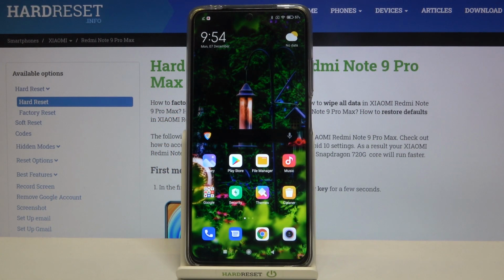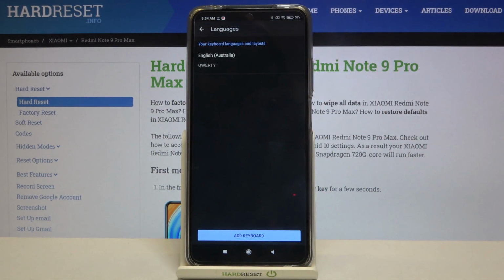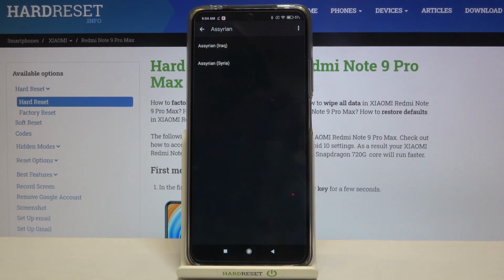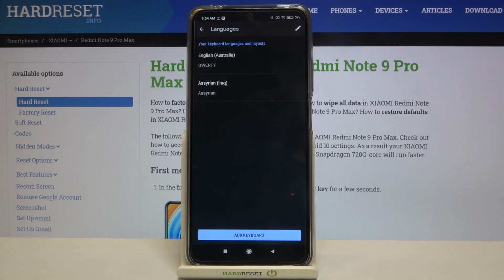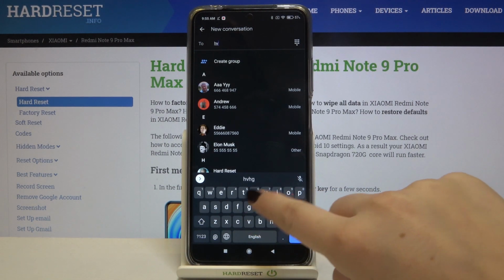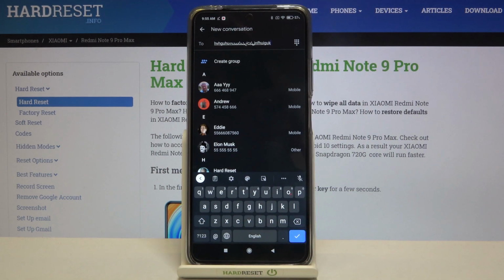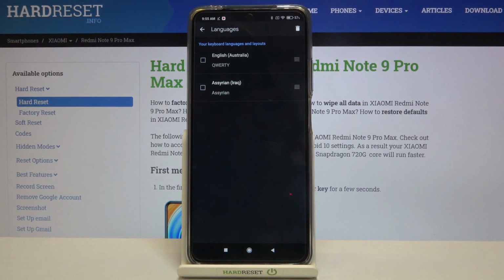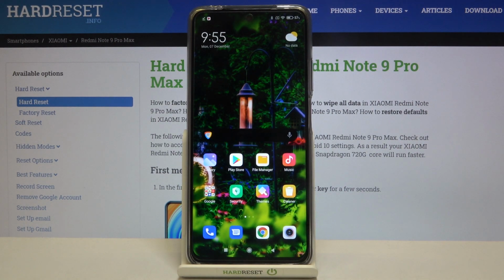How to Manage Keyboard Languages on XIAOMI Redmi Note 9 Pro Max – Language List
Learn more info about XIAOMI Redmi Note 9 Pro Max:
In this video, we present the easiest way of changing the Keyboard Language on your smartphone. Watch our tutorial and just in a couple of seconds, you’ll be able to personalize Keyboard Settings and choose the language you need. Remember, that on our channel, only the best and most understandable instructions!

How to Change Keyboard Language on XIAOMI Redmi Note 9 Pro Max? How to get access to Keyboard Language Options on XIAOMI Redmi Note 9 Pro Max? How to choose a preferable Keyboard Language on XIAOMI Redmi Note 9 Pro Max? How to set up Keyboard Language on XIAOMI Redmi Note 9 Pro Max?